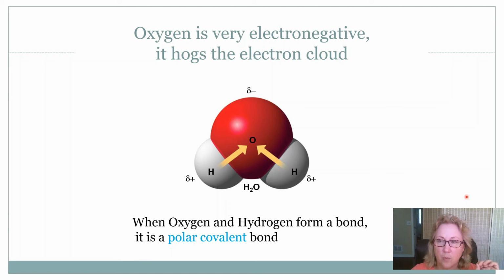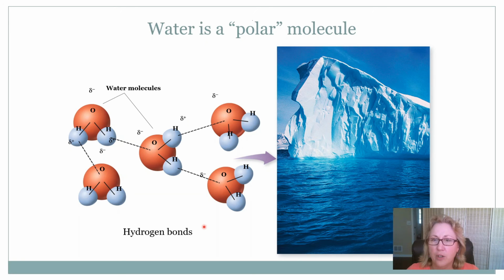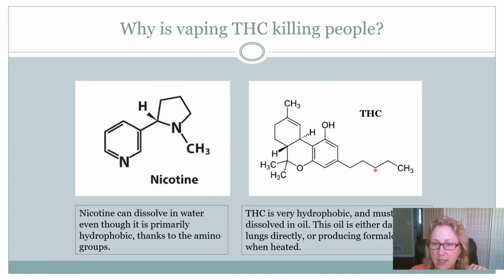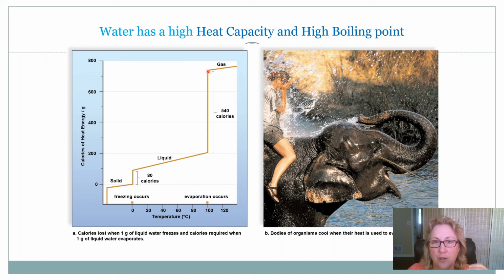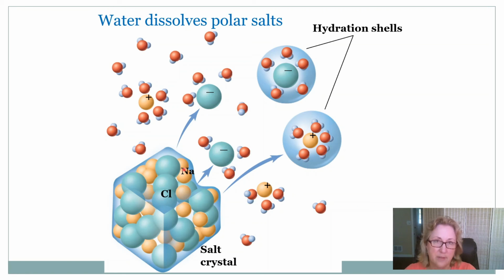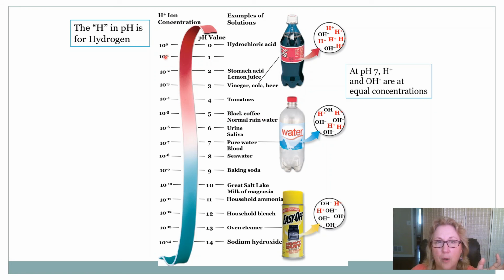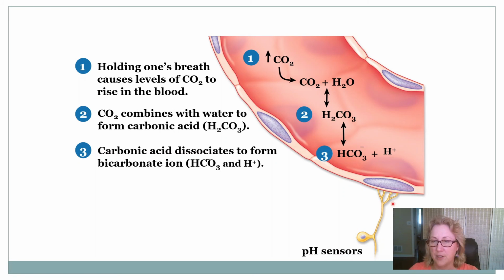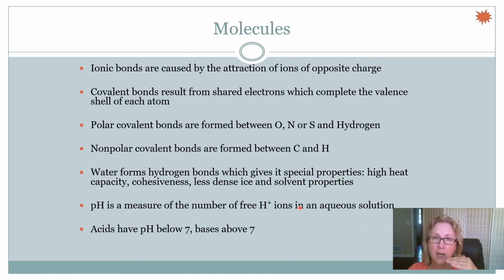Chem Water pH Part 2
Hydrophilic vs hydrophobic, four special properties of water, pH